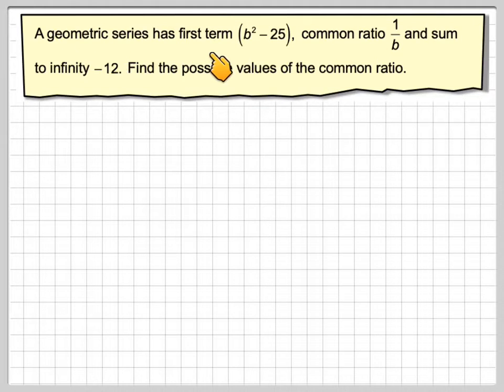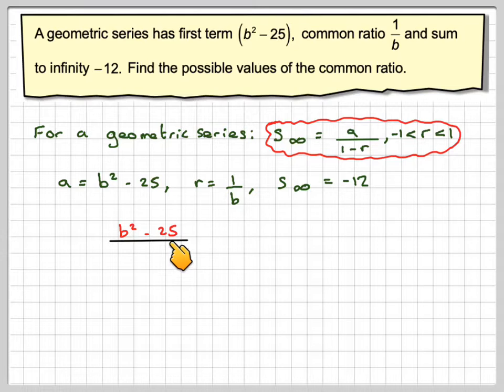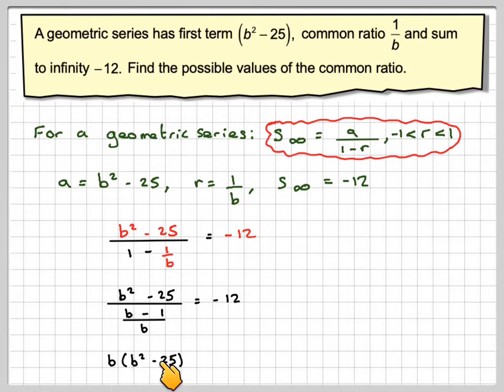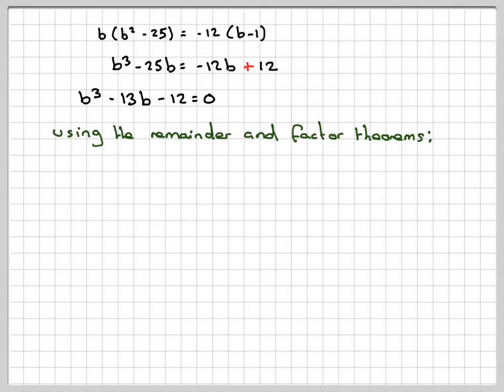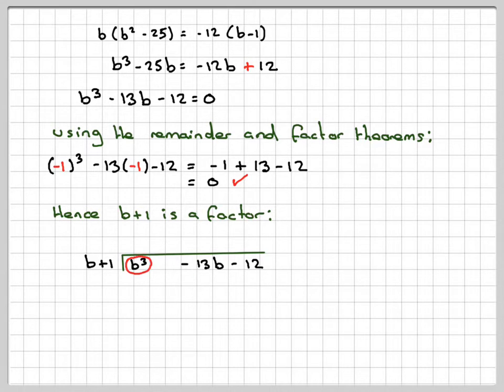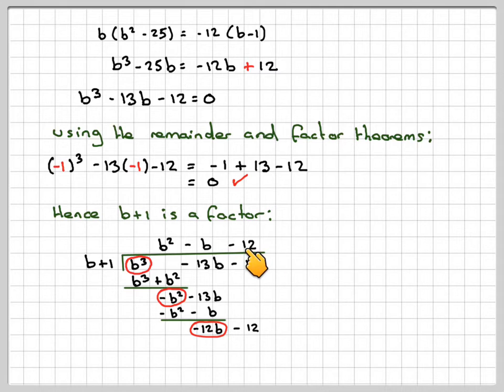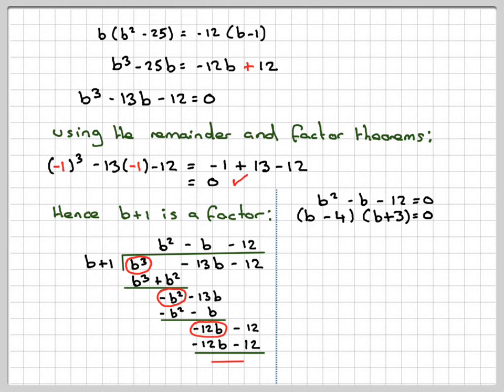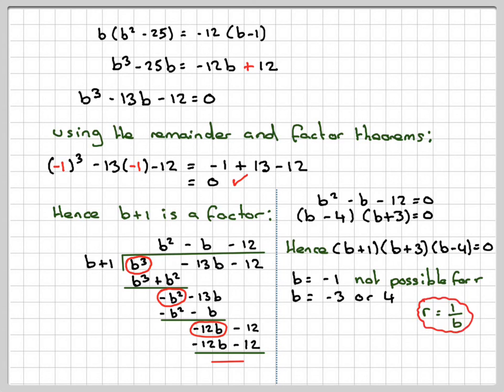Finding the common ratio from the sum to infinity of a GP